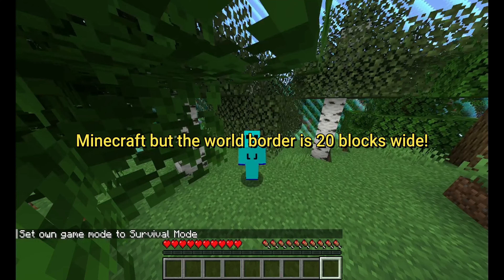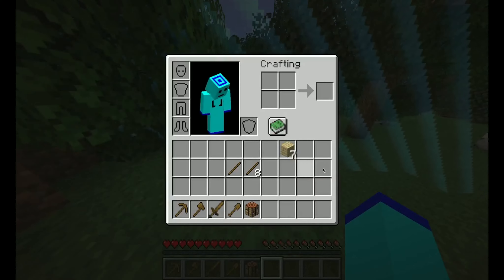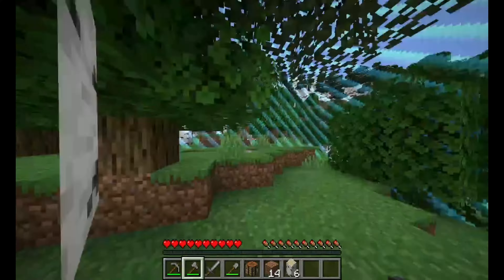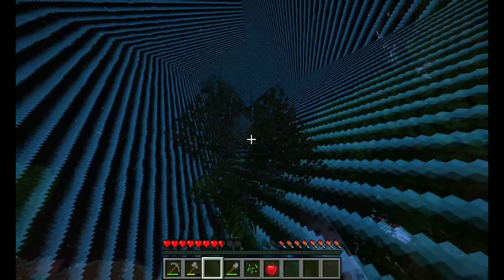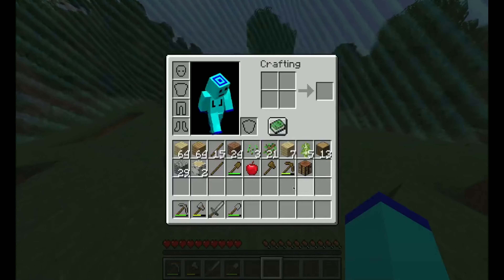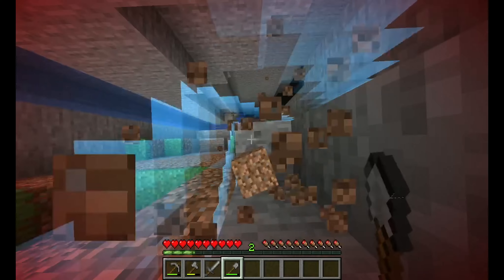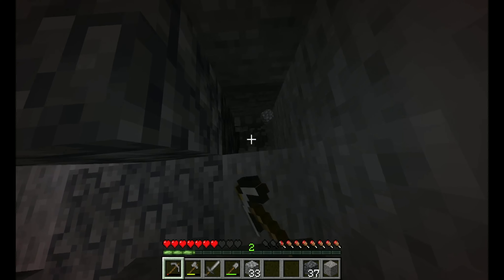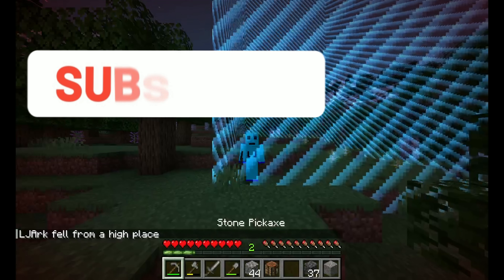Minecraft But The World Border Is 20 Blocks Wide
kjdfnhfmfnfmnf fjf fjf fjfv